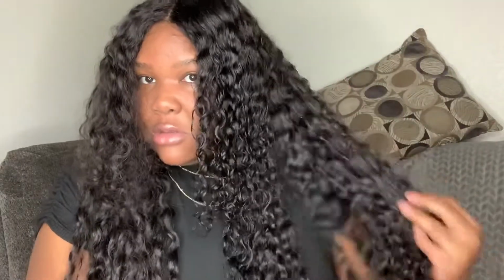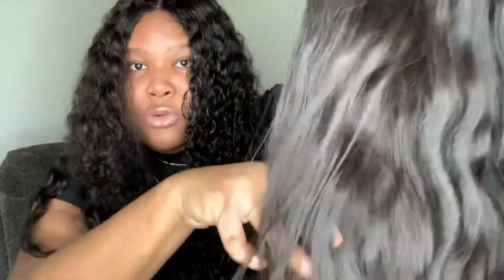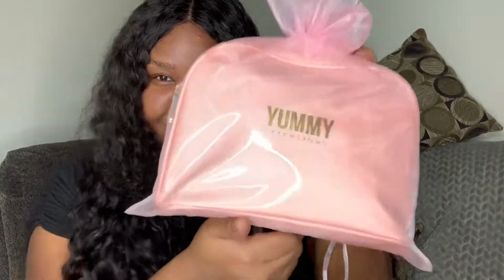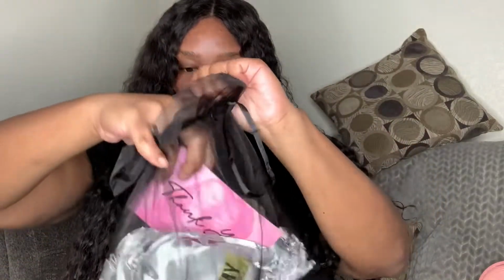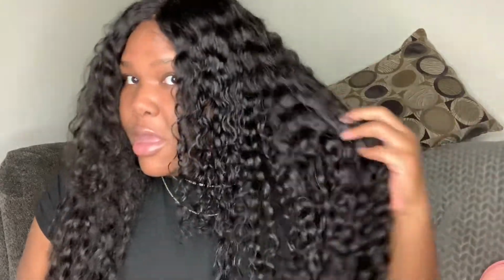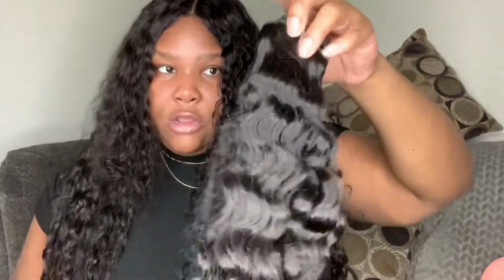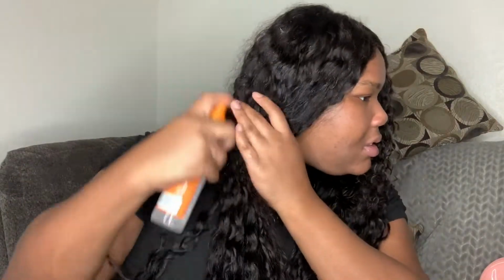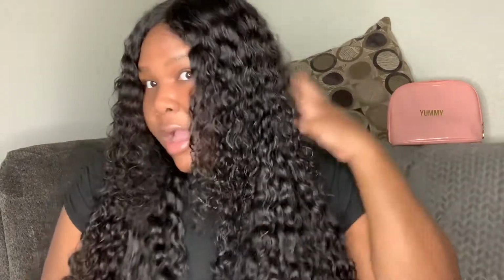I SPENT $2500 ON YUMMY EXTENSIONS RAW HAIR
Hello LoveBugs,

You don’t want to miss future topics and tips 😉😎😘

Peace & Love ❤️